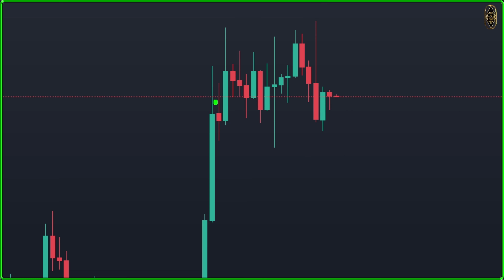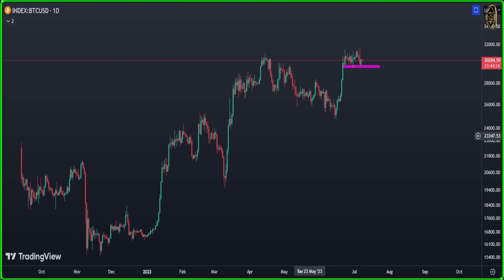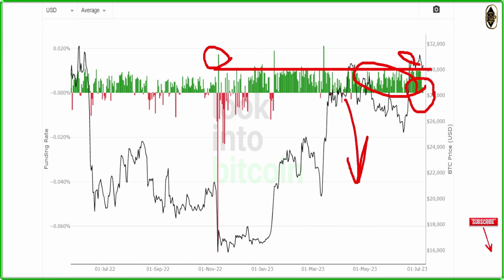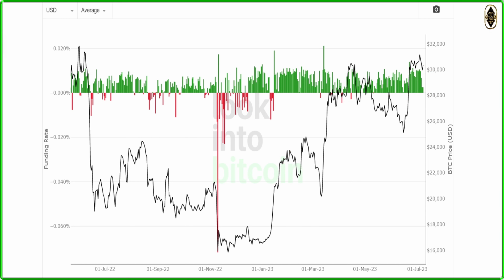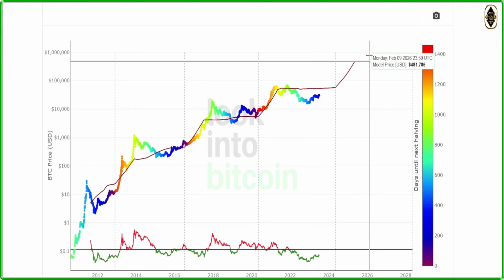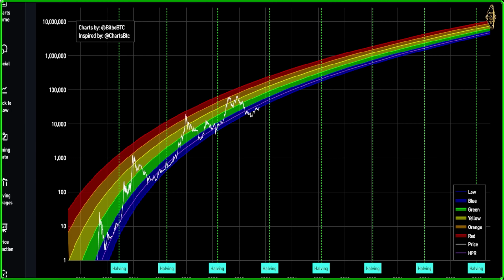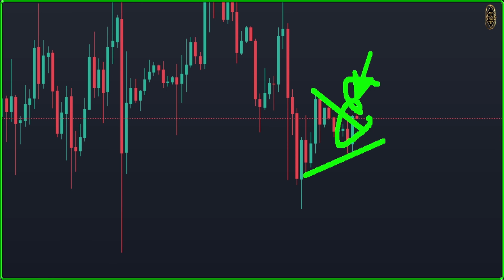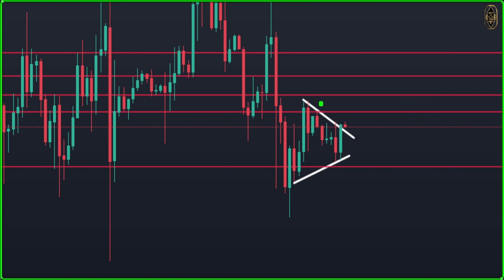BITCOIN IS ABOUT TO DO THE UNBELIEVABLE!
This is Crypto Predictions Today & cryptocurrencynews Bitcoin price prediction and Bitcoin news today and Bitcoin technical analysis today
THIS IS BITCOIN PRICE PREDICTION 2023 // BITCOIN NEWS TODAY
Bitcoin Price Prediction for 2023: Will Bitcoin Crash Again?
This is a bitcoin price prediction video and bitcoin news today, so in this tutorial I'm going to show you the bitcoin technical analysis today to get a clear picture on bitcoin price prediction 2023 or btc bitcoin price prediction so if you want to know what is bitcoin prediction you should watch this video.
cuz bitcoin or btc is the major cryptocurrency and when you know the bitcoin news or btc news and you need to know what btc price doing in the market so like that you will be knowing exactly the move of btc today and you going to know all the crypto news or crypto news today
 because the bitcoin price or what is bitcoin price today or what is bitcoin price analysis you will have a major crypto news today and latest bitcoin btc price so this btc price prediction or bitcoin today or btc prediction will show you what the bitcoin btc price prediction and all that with me Thomas Boleto

✅  my complete full course for start investing in Cryptocurrency 👇
✅ Here its the binance link and if you register from this link you will get 10% plus your balance

✅ If you want our Daily Bitcoin Signals or our US stocks market indices you can join here but you need a Discord account 👇

✅ should you buy bitcoin now or sell it or what to do in this down trend watch this !!! 👇

{{{ Chapters }}}
00:00 Daily Bitcoin price Prediction
02:56 on-chain analysis bitcoin
05:26 Bitcoin 4 Hour Chart
07:19 Bitcoin Technical Analysis
09:17 Bitcoin 30 Minute Forecast

▶ TOPICS
bitcoin price,bitcoin news today,bitcoin news
crypto market
crypto investment
investing in crypto for beginners
investing in crypto basics
investing in crypto
investing in crypto australia